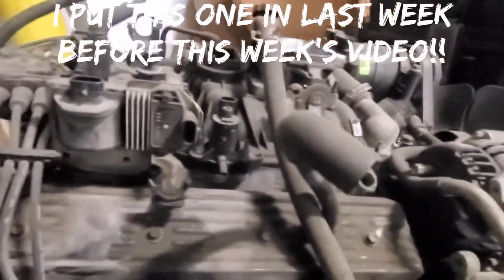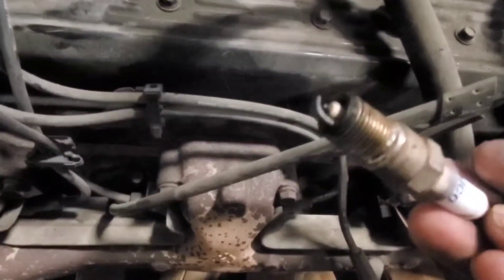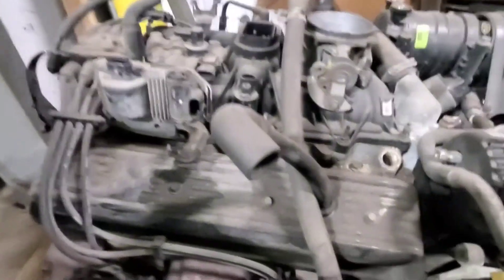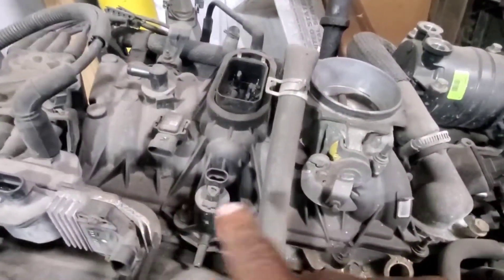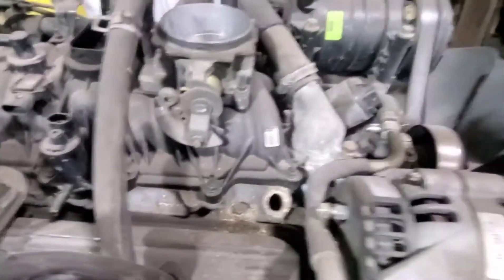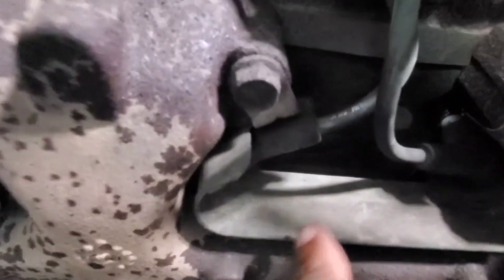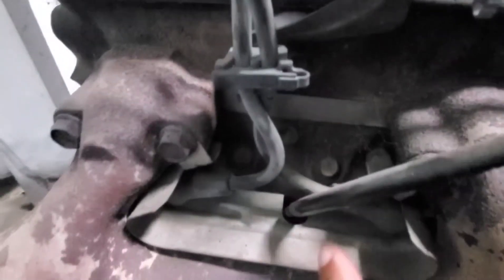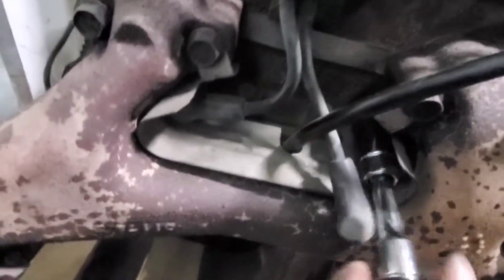spark plugs on a Pontiac Transam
putting more spark plugs in the transam today!!